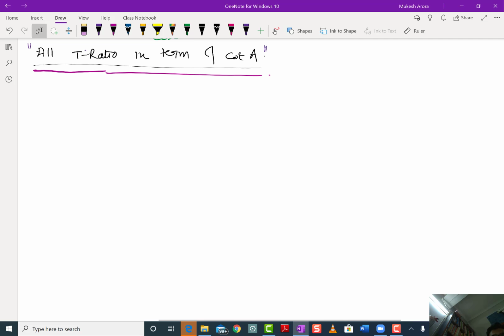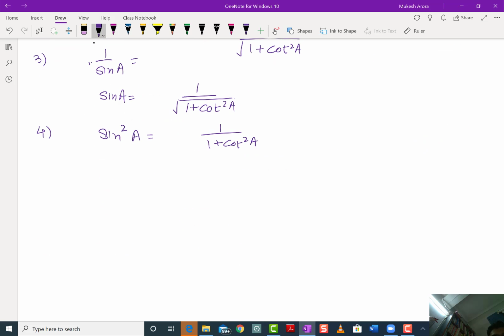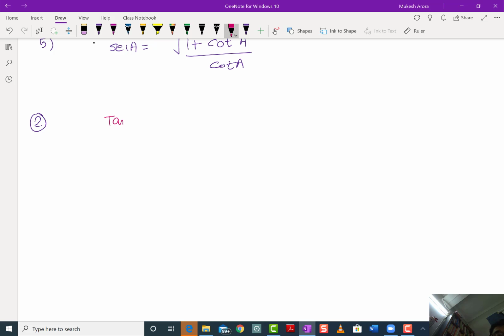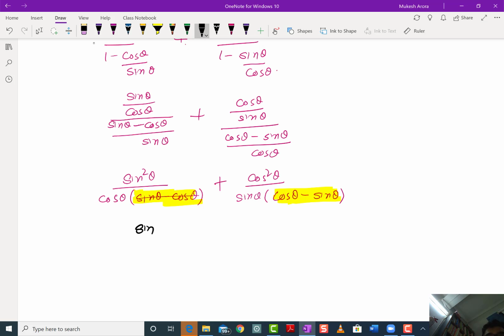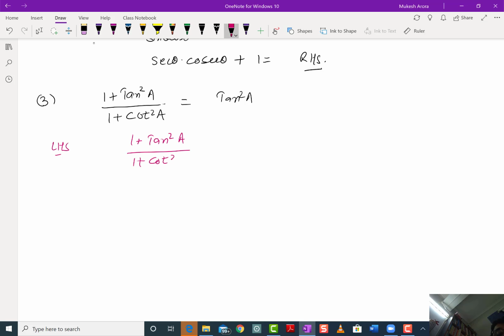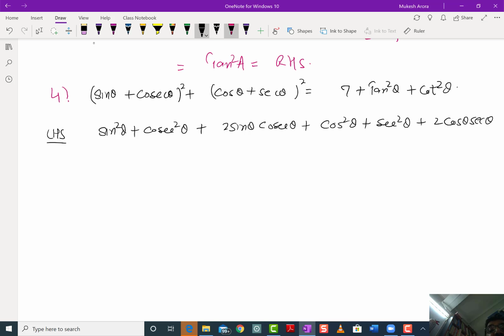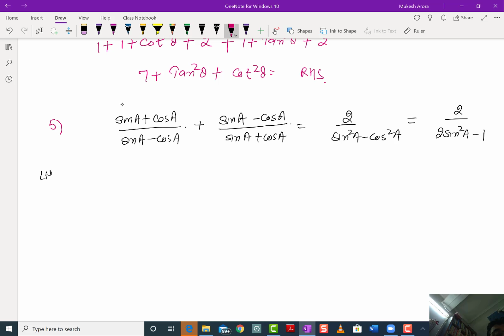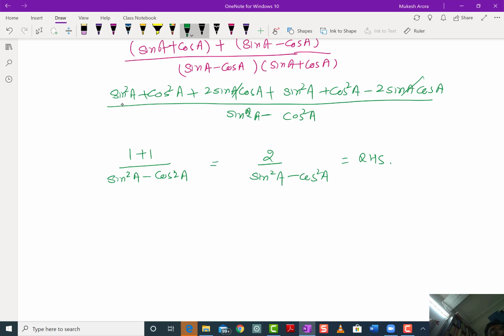cbse icse T ratio part 9